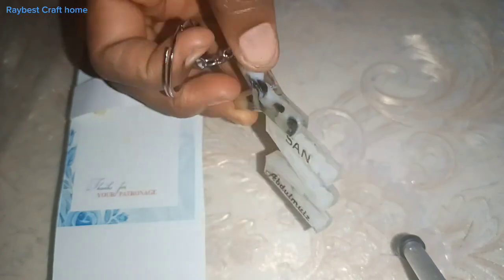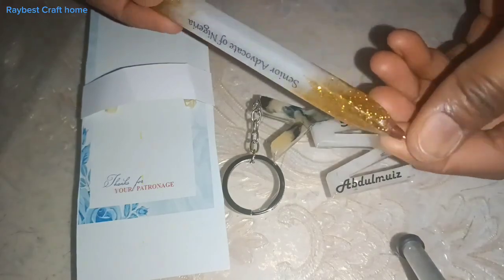Resin Elegance 101:Unveiling Pro Tips to Package Resin Treasures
Hi there! Watch this short video to learn how to Package your resin treasures like a pro.